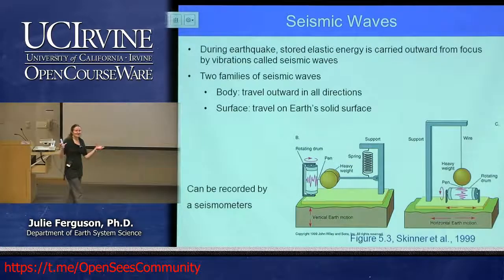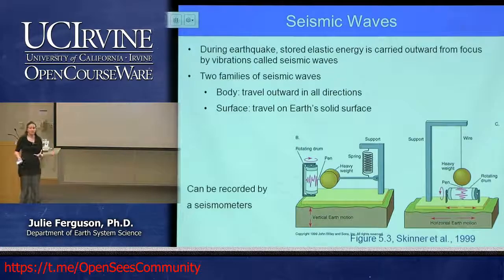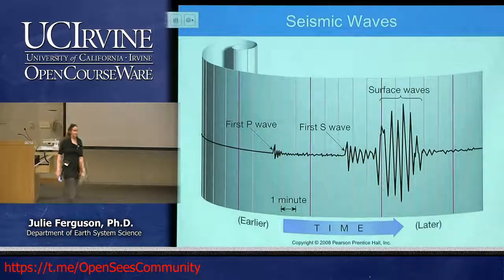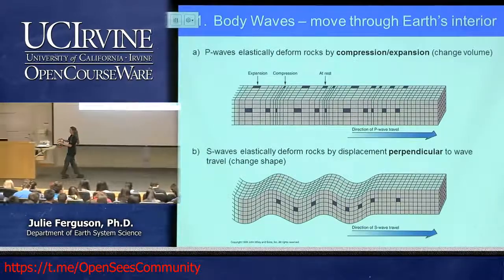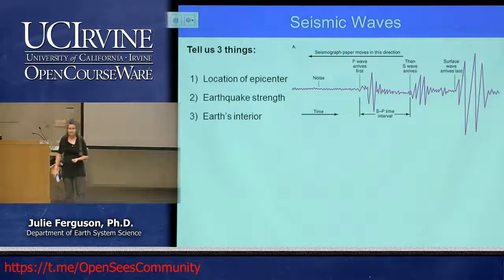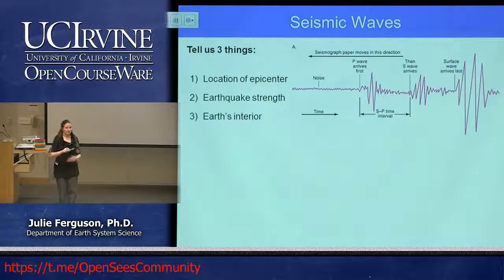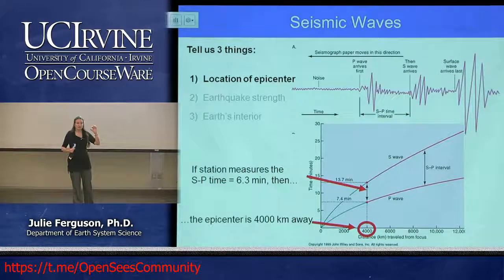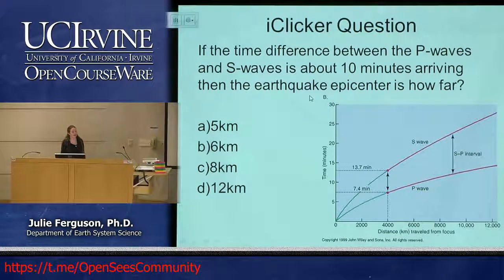Prof Julie FerGuson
Prof Julie FerGuson's cources about seismic waves

توضیحات پروفسور ژولی فرگوسن در مورد امواج لرزه ای
کانال تلگرام آموزش تخصصی اپنسیس